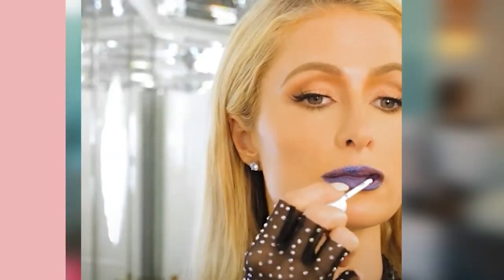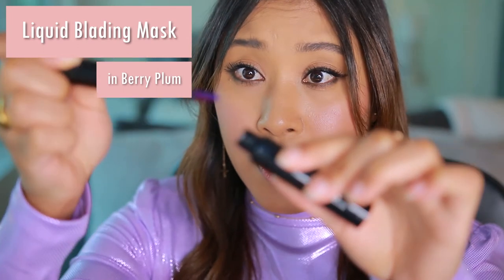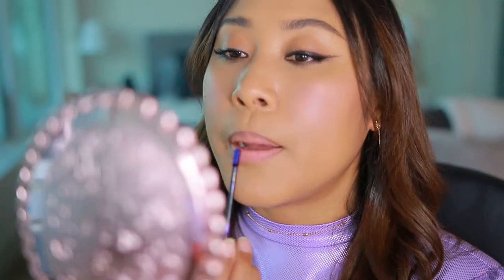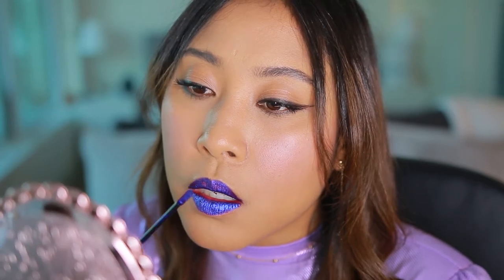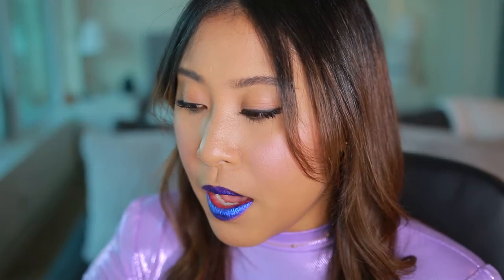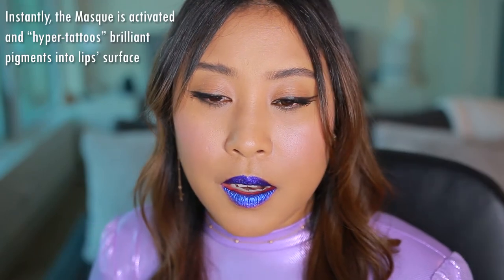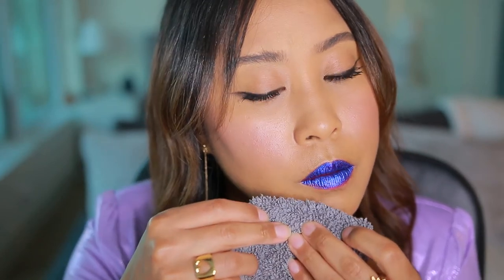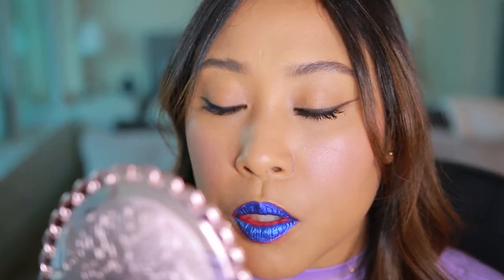Peel Off Lipstick Review | MASK FRIENDLY LIPSTICK! HOORAY!! (SKINGASM)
Hello Beautiful, today's video is an innovative peel off lipstick review from Skingasm! This peel off lipstick has been trending lately. It's known for being a lipstick that lasts all day and doesn't transfer! You've come to the right video if you're looking for mask friendly lipsticks.

Love, Keebuu

LOVEKEEBUU is a Black and Japanese beauty creator from beautiful California. She's sharing her beauty knowledge & high valued product reviews with beautiful people like you!